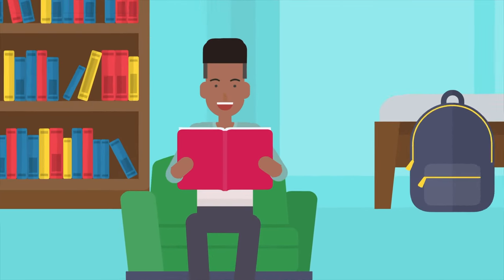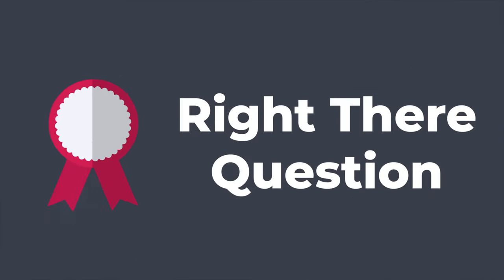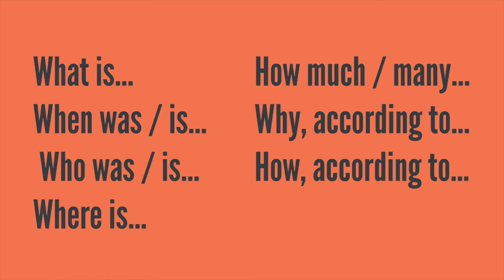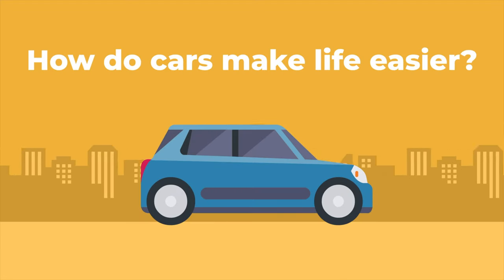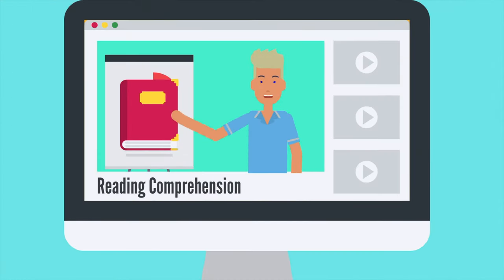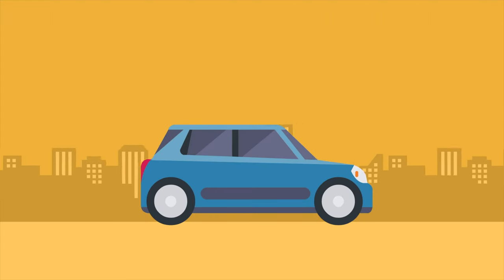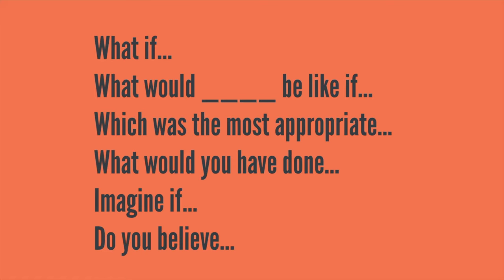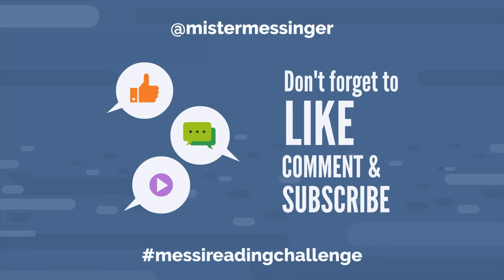#7 Asking Costa's Questions about a Story or Article (Reading Comprehension)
In this video, I teach you Costa's Levels of Questions. I talk about how to write Level 1 questions, right there questions. I talk about how to write Level 2 questions, think and search questions. I talk about how to write Level 3 questions, you and the author questions.

This is part of a bigger series called Foundations of Reading Comprehension. I will cover how to complete KWL charts, make predictions, visualize with the five senses, summarize with the five W's, monitor and clarify, the story elements, ask good questions, make inferences, use textual evidence, and close read. You will learn 10 different reading comprehension skills!

This is a great way for your students or children to make huge strides in their reading during the summer months. I invite you to join the challenge!